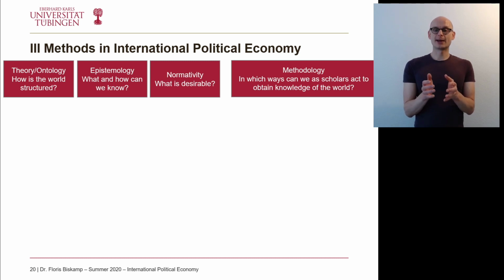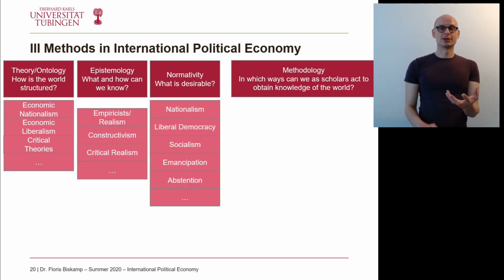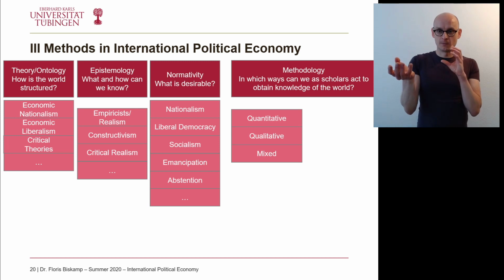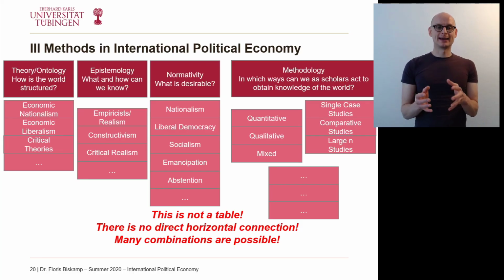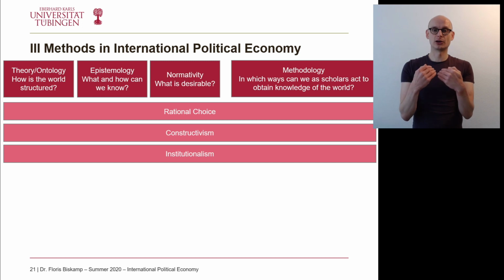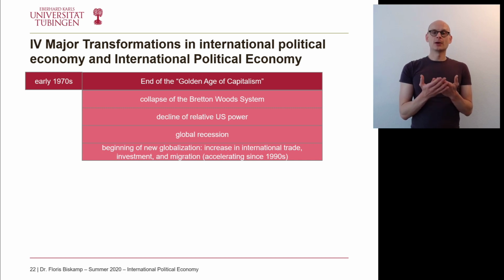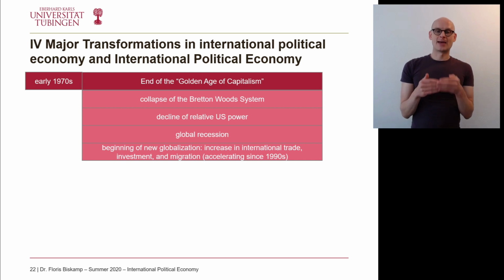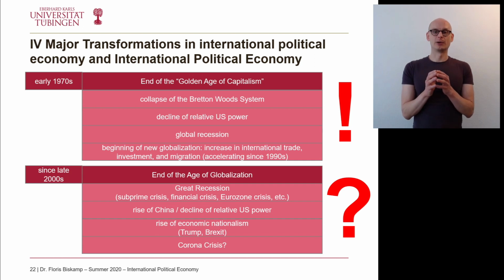Session 1.4 - Approaches to International Political Economy - Methods and Transformations in IPE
Lecture "International Political Economy" at University of Tuebingen in Summer 2020.

Session 1 - Approaches to International Political Economy
Fourth and last Video of the Session, commenting on the relation between theory and method.